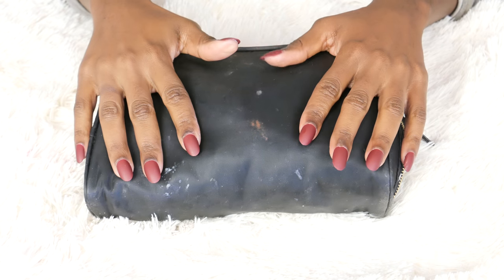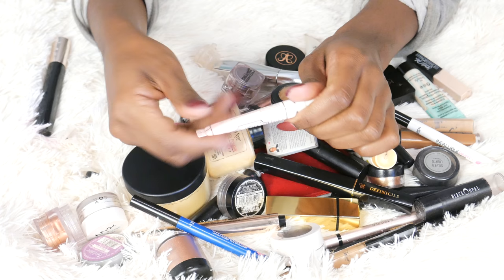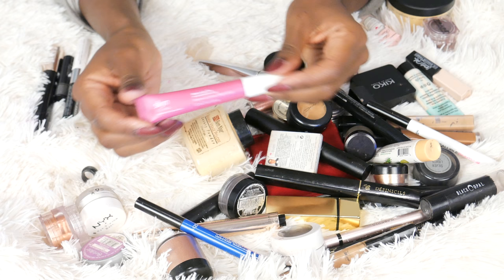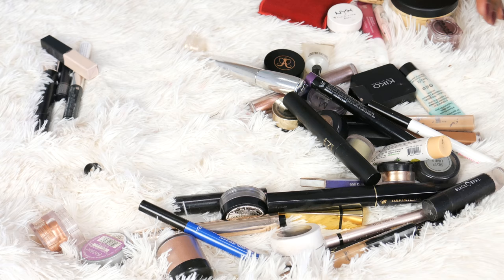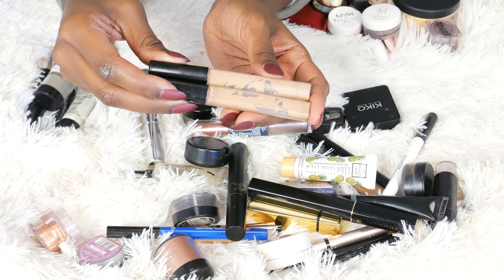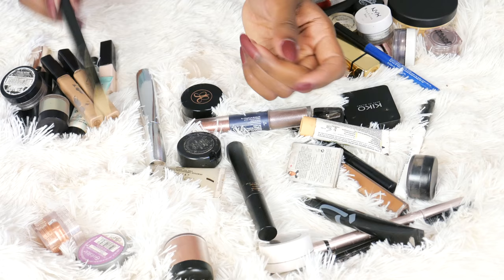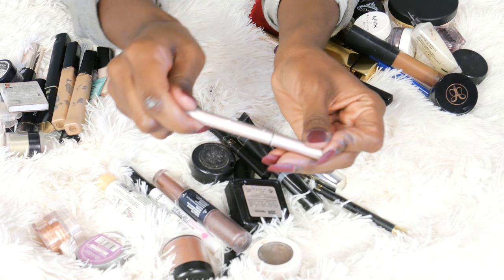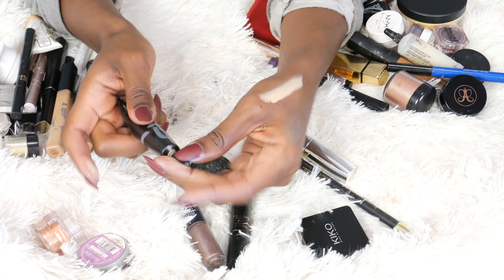Decluttering MY Everyday Makeup Bag | Decluttering My Makeup Collection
"I received this product complimentary from Real Techniques, and Artis and Instrumental Beauty, and Korres. All opinions are 100% my own gifted honestreview octolyfamily".

Song Title- Golden Empire

Artist- Alex Doan

Nik